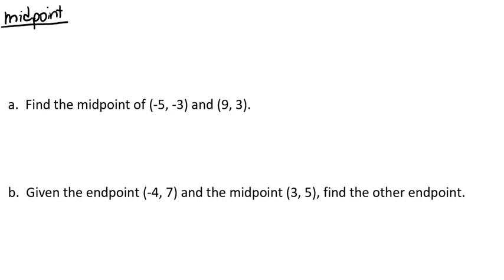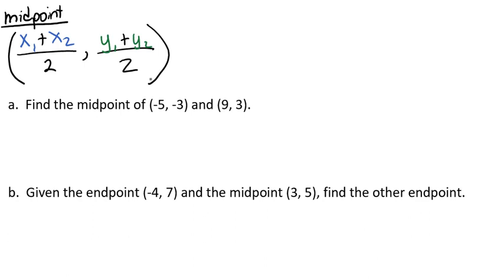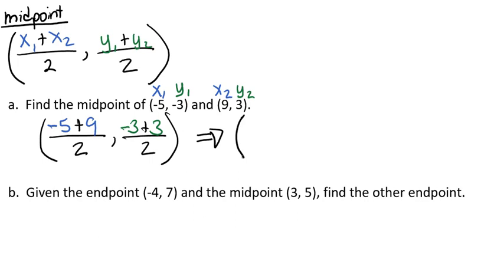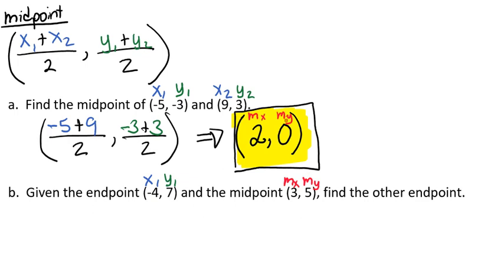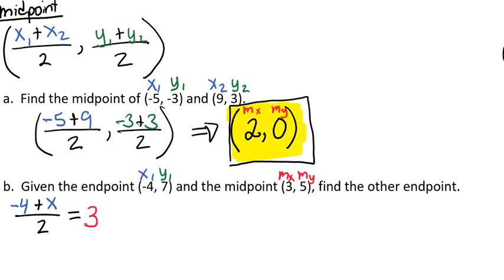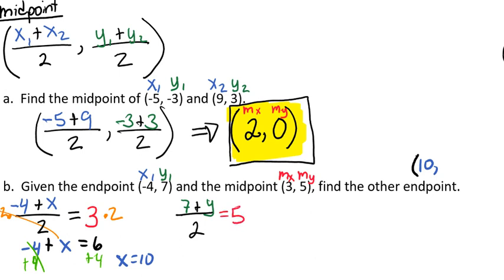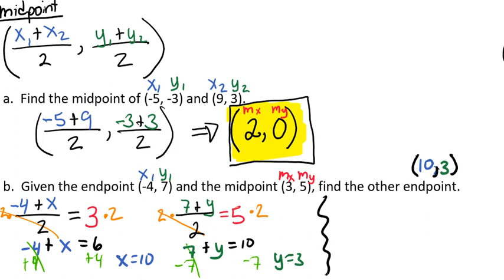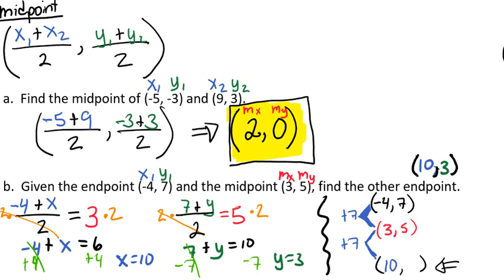Calculating the Midpoint and the Missing Endpoint Video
This video goes through finding the midpoint of two points, and also goes through two different way to find a missing endpoint when you are given one endpoint and the midpoint.